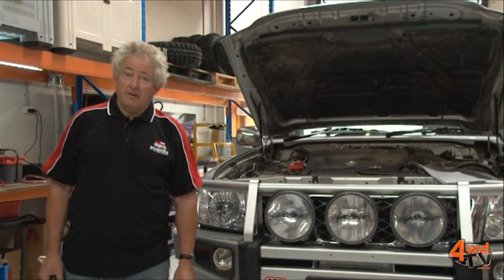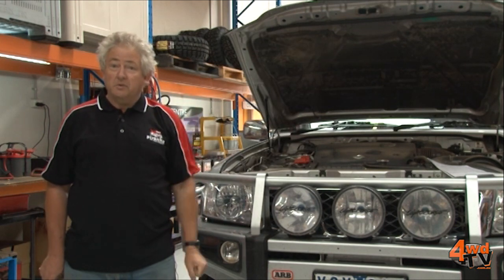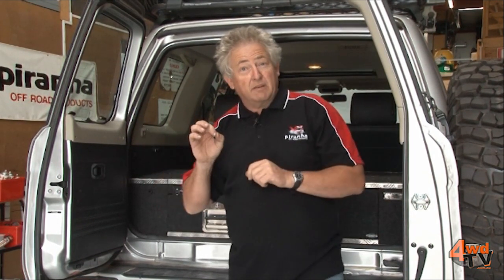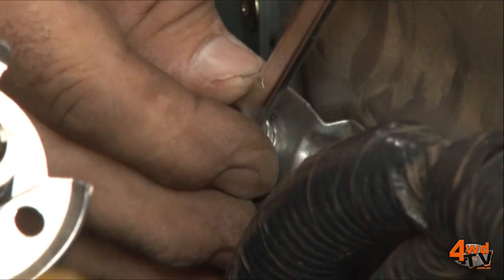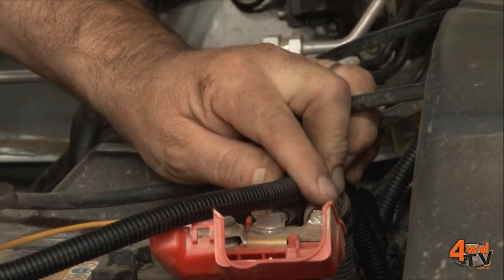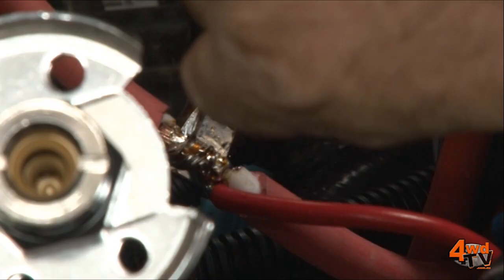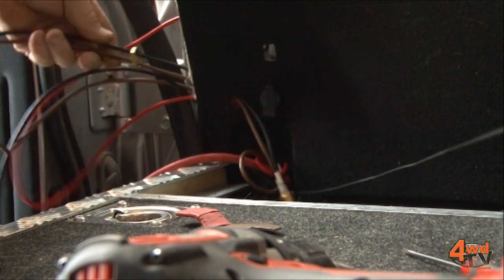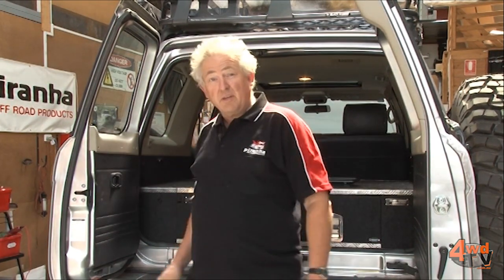GU Patrol Dual Battery System Installation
Alan from Piranha Offroad does his magic on Simon and Miranda's 4wd TV GU Patrol. ABS means that there is no room under the bonnet for the second battery but the Black Widow draw system is the ideal place for a sealed AGM Exide Orbital.